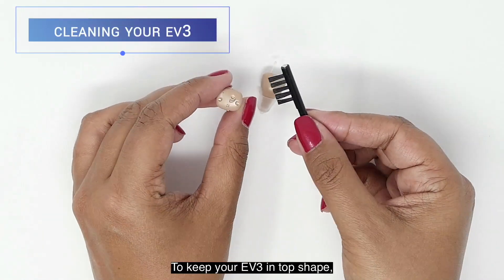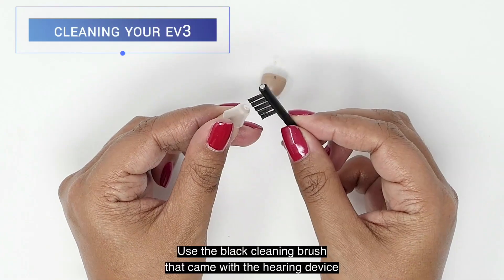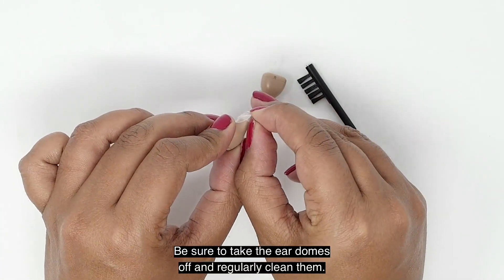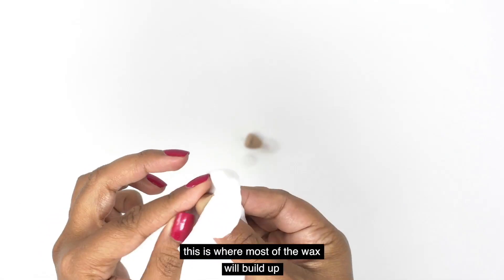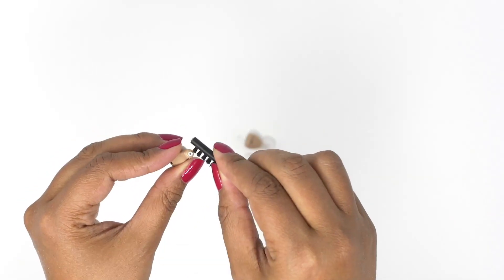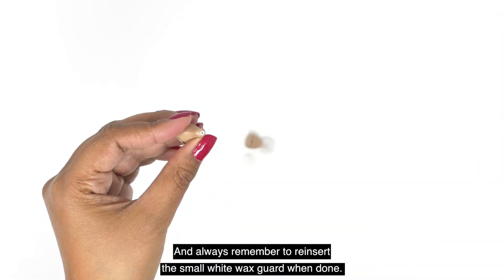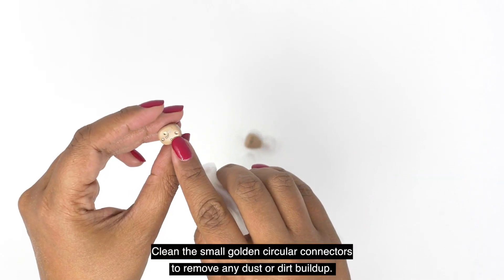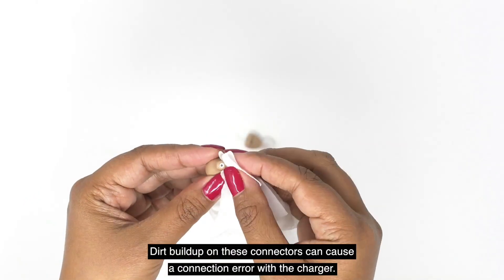Audien Hearing EV3 How to Clean (2021 Update)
Audien Hearing is on a mission to give everyone access to affordable, effective, comfortable hearing aids. Our rechargeable hearing aids are the best bang for your buck, made with the same technology as a $5,000 pair of hearing aids. We’ve cut out the middleman and allowed thousands of customers to get the best hearing aids at an incredible price point.

Be sure to take the ear domes off and regularly clean them . Regularly charge your device as well.